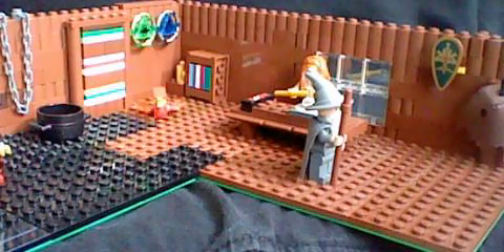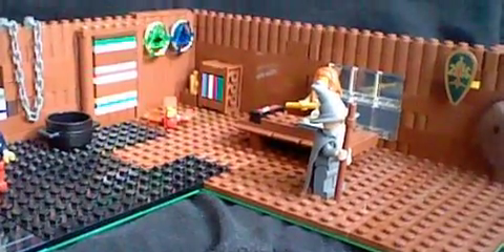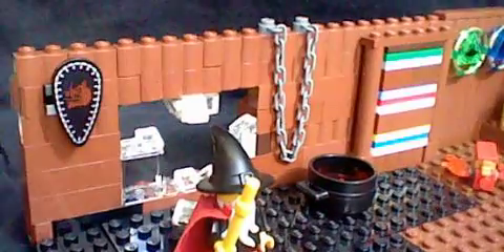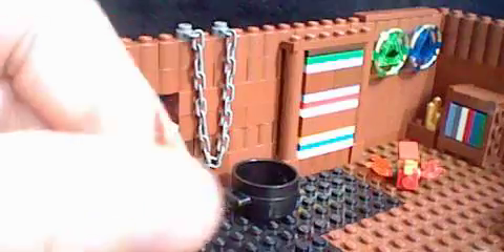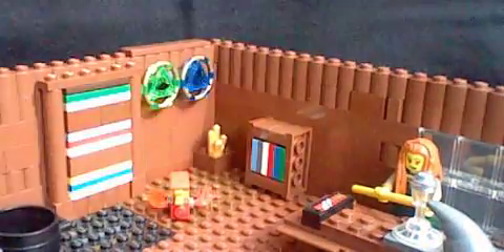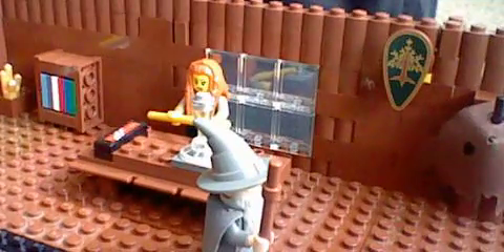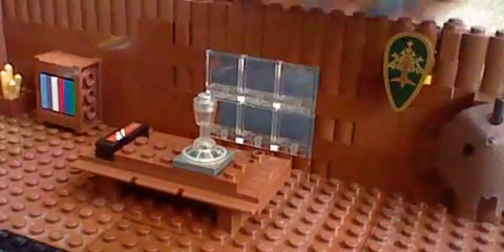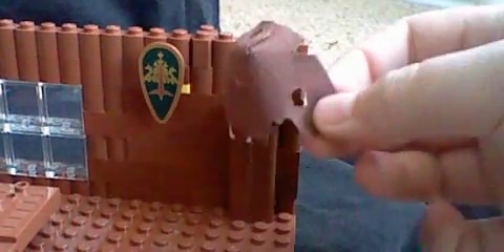The forbidden library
This is a moc I created. I used it in a stop motion.
Right now I am working on a galaxy squad base moc.
it might be out next week! The next kingdom craft will be out soon